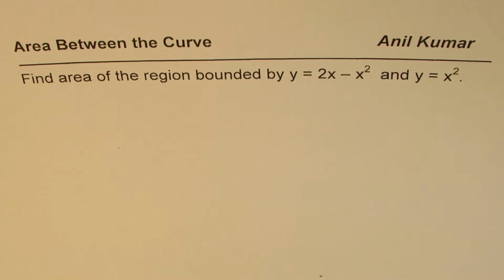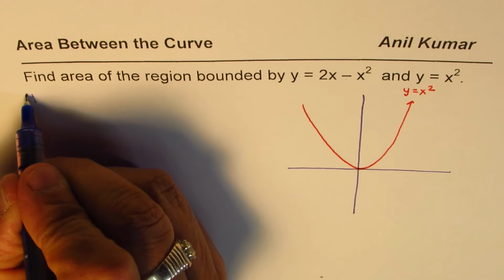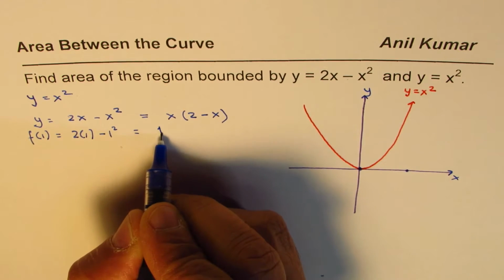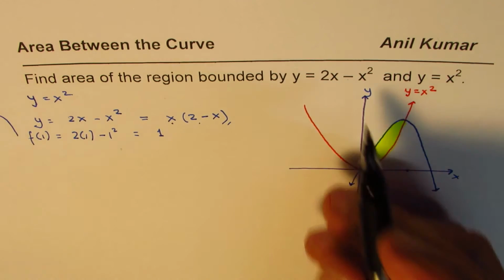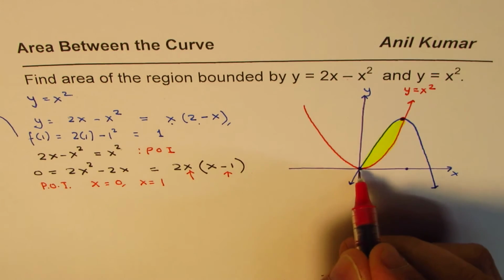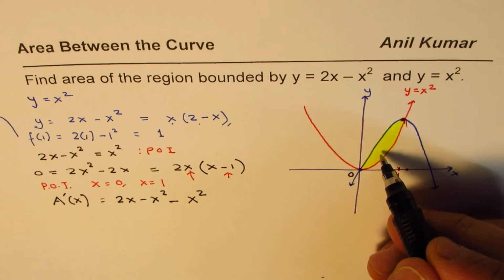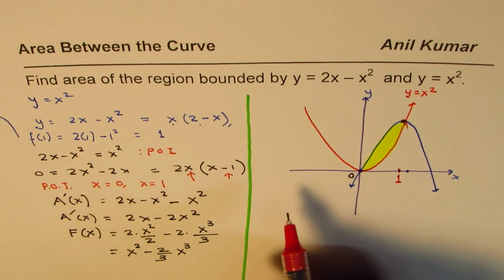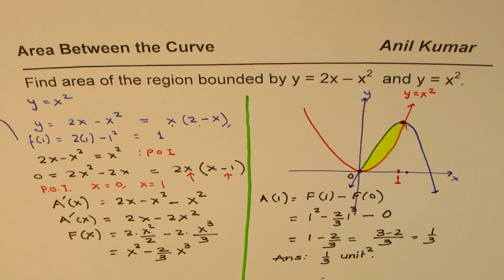Area of region bounded by 2x x^2 and x^2 Antiderivative Calculus AP